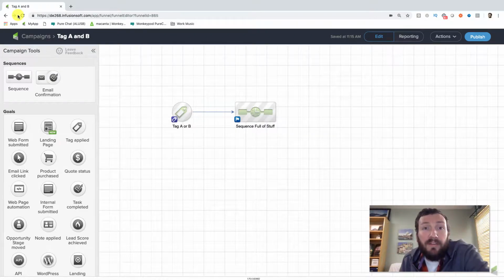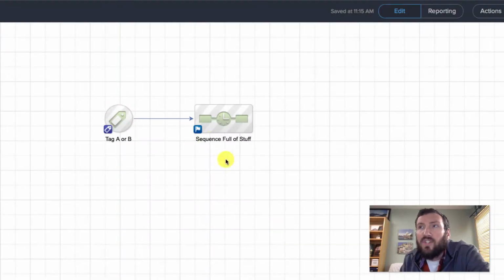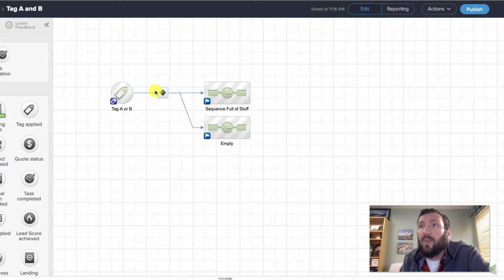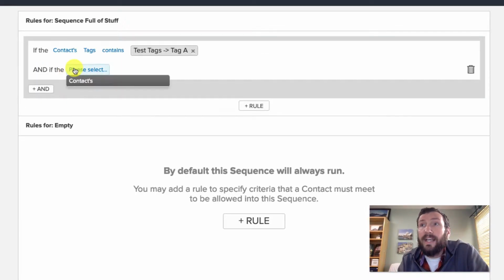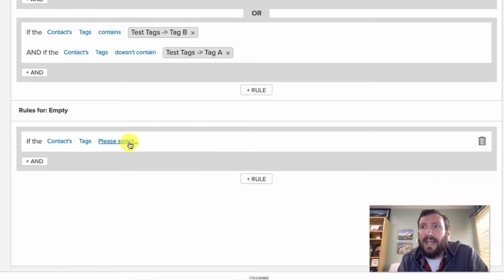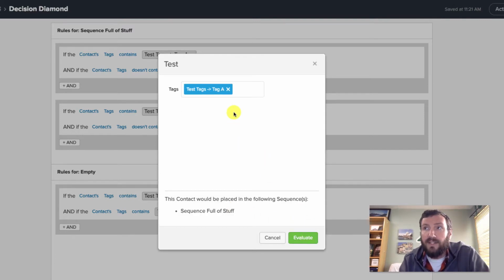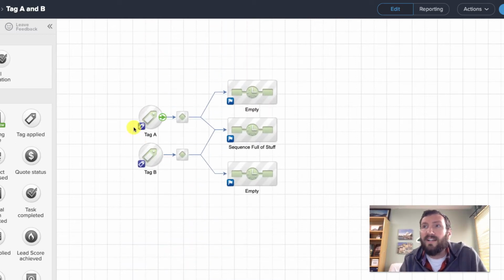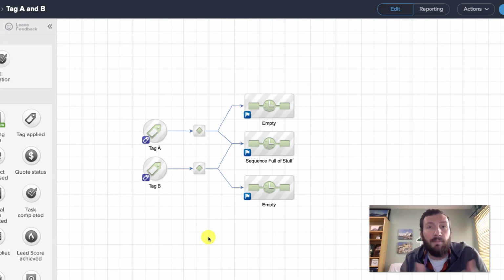Tip Du Jour 12 - Adding an entry filter | Monkeypod Marketing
Sometimes you need to prevent contact from re-entering a campaign - there are a number of scenarios where this might come in useful, but today's question comes from Pam, one of the OG Members. Check it out and see if this solves something for you too.

Want more from Campaign Builder? This course is for you